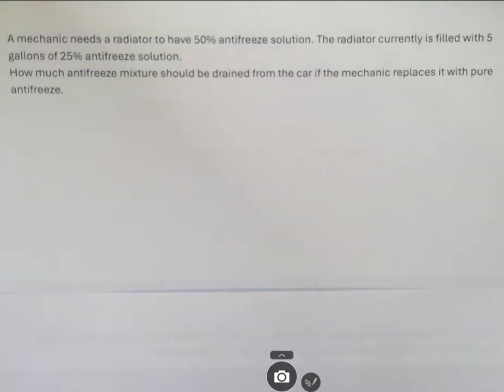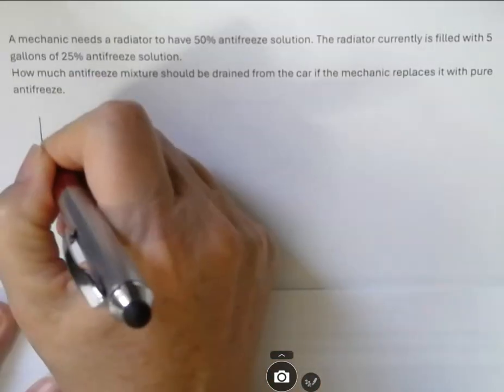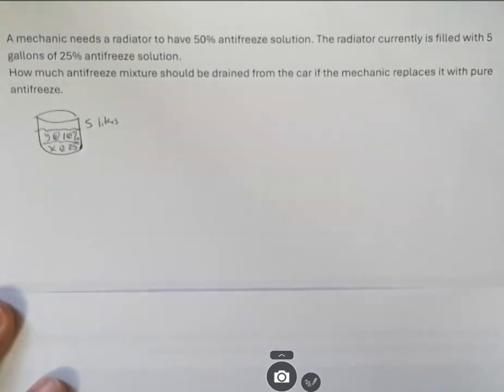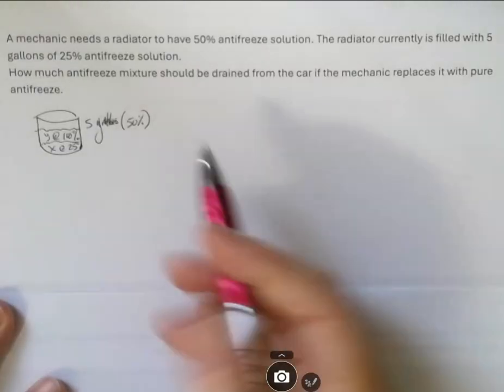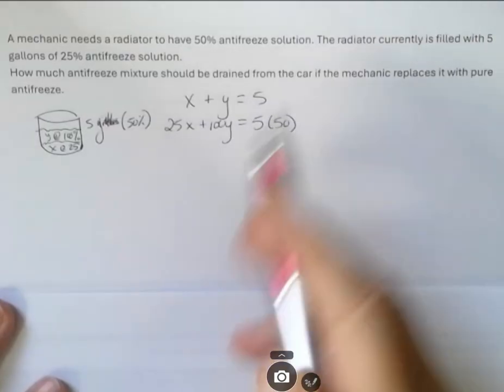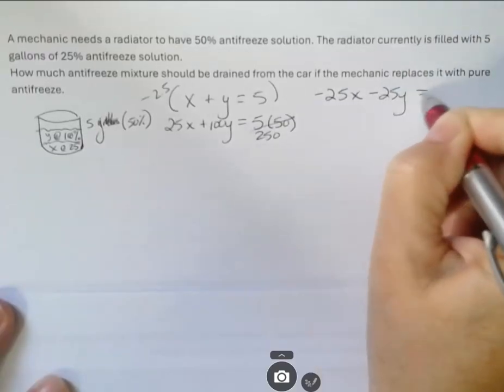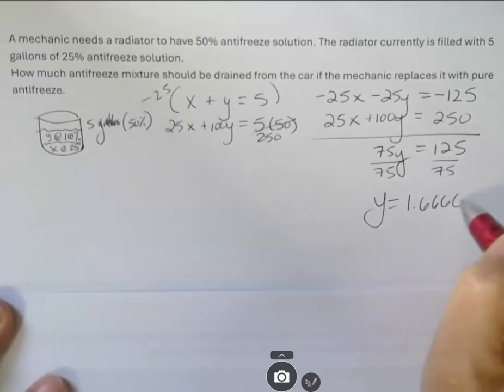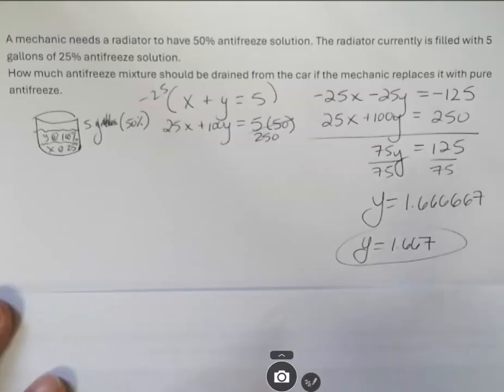Mixture problem - how much 100% antifreeze?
In this problem we find out how much pure antifreeze is needed to have 5 gallons of 50% antifreeze if we start with a 25% mixture.